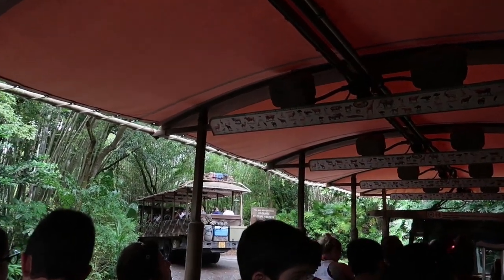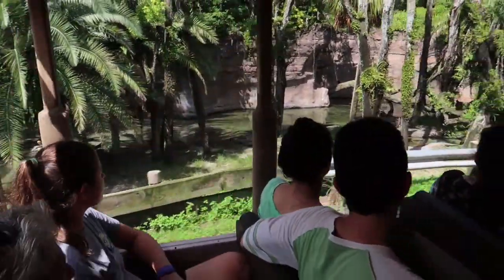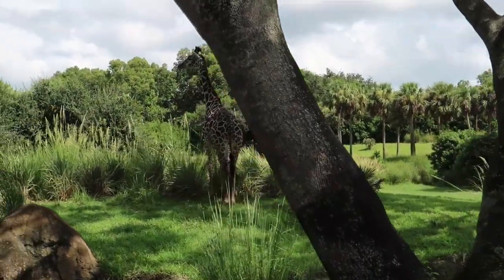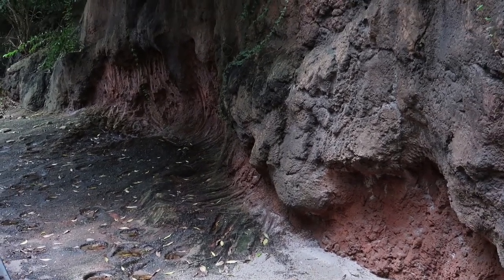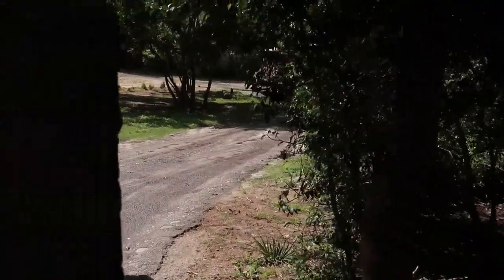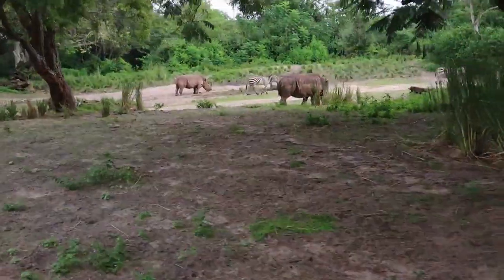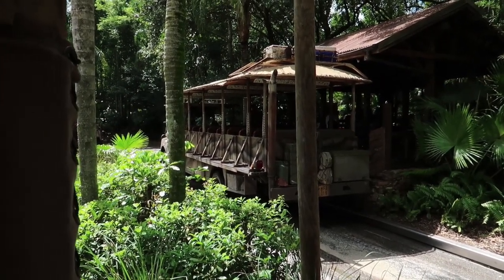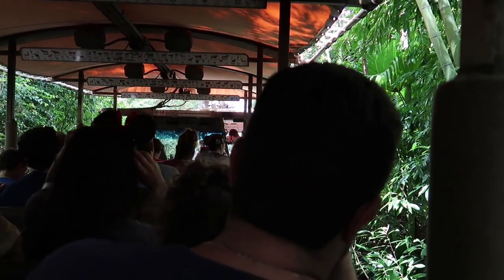Kilimanjaro Safaris At Walt Disney World 2018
This is an extremely bumpy ride so there will be some shakiness to the video. I hope you enjoy!